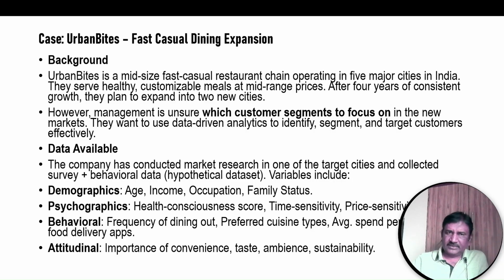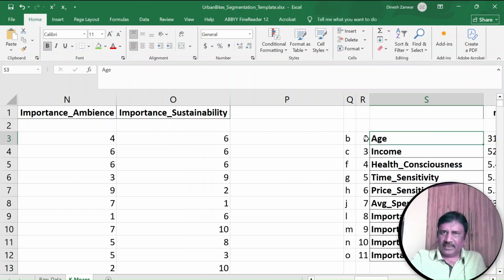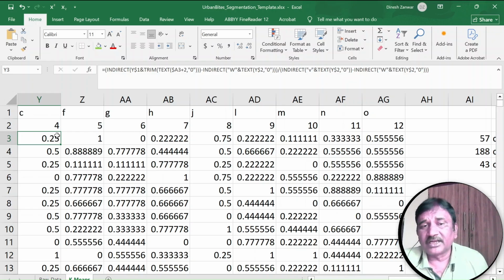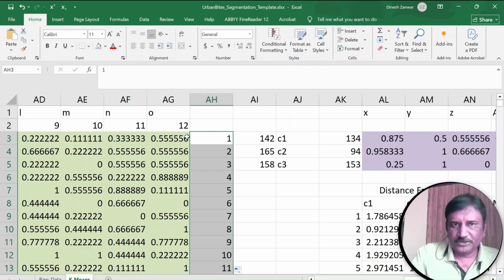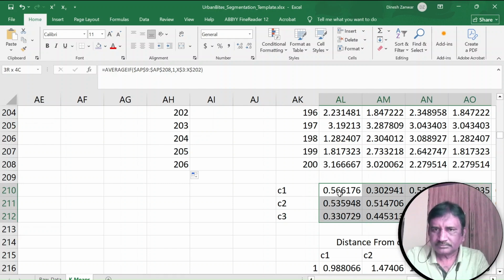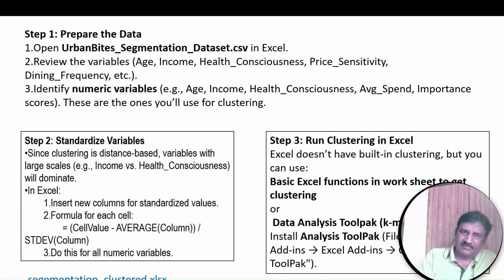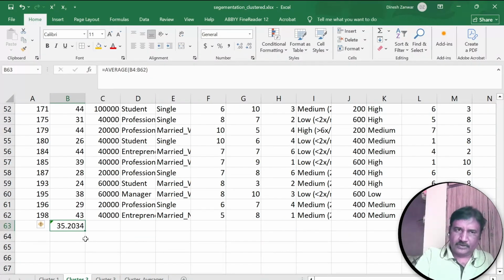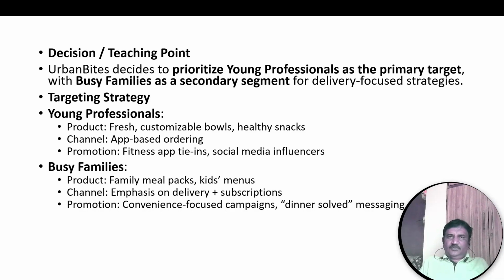Marketing Analytics: Segmentation by k-means clustering